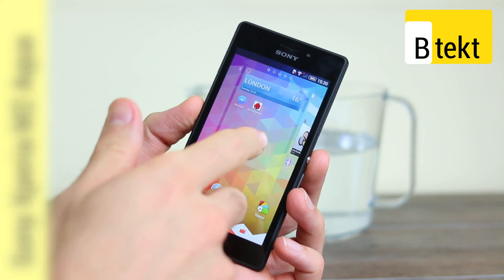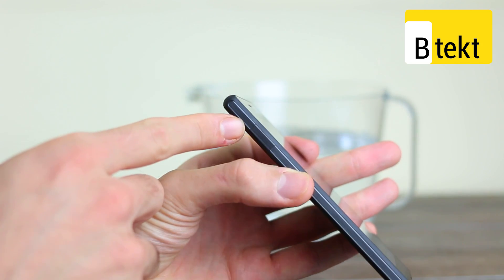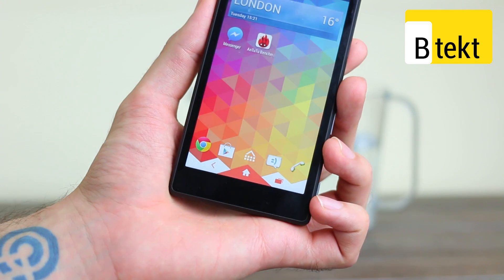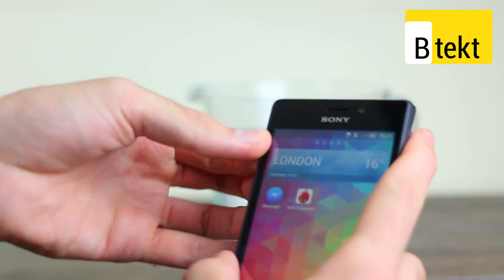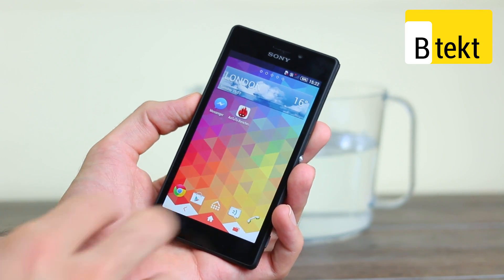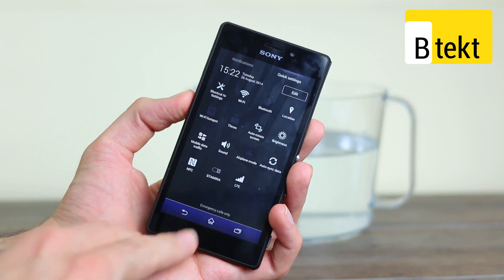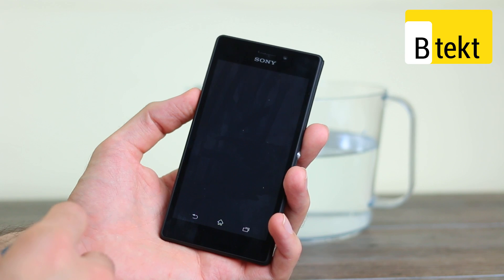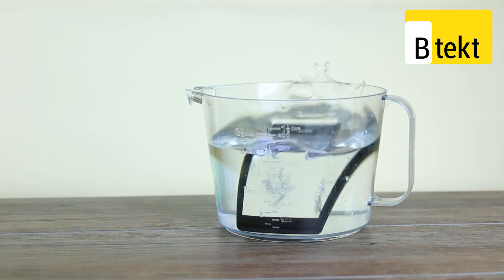Sony Xperia M2 Aqua hands-on + dunk test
The Sony Xperia M2 Aqua, the waterproof version of the M2 has landed with its cost effective £13/month price and large 4.8-inch display. Also sporting a quad-core processor and 1GB RAM, not to mention 4G, for anyone on a budget and intent on facing the elements, smartphone in tow, the M2 Aqua could be the one.